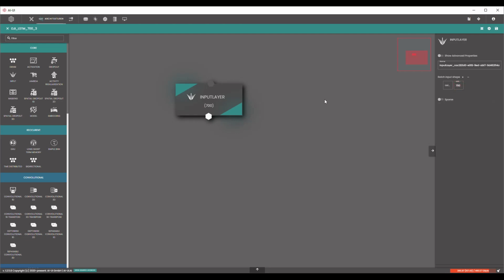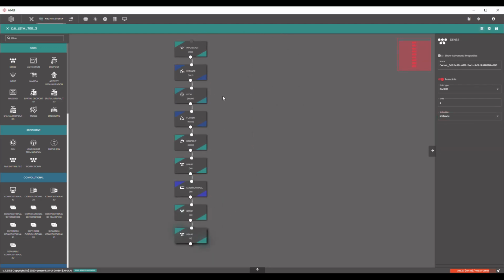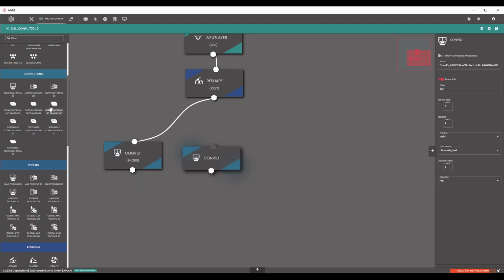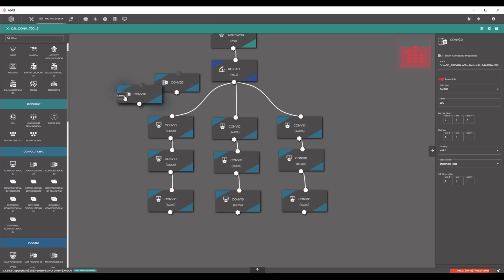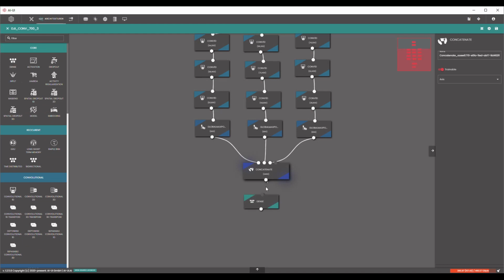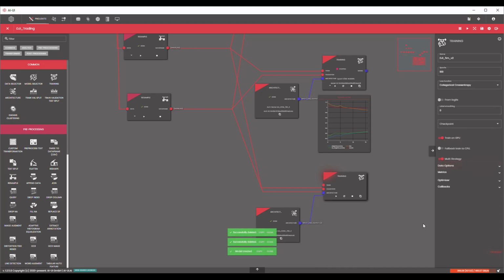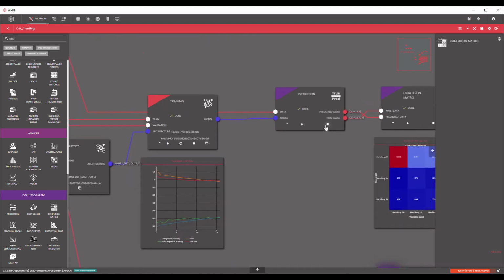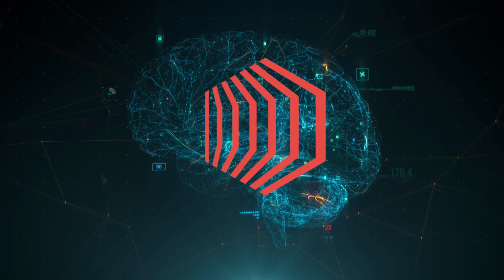MT4 AI for Stock Market Trading - Part 03 - AI Architectures [ENG]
In the 3rd part of the trading series, we show you different approaches of artificial neural networks, how to create, train and evaluate on them.

- MT4 Files
- Project File
- Historical data for MT4 import
- Integration Flow as well as a postman collection for testing (see video 04 Deployment)
- Different AI Models
- Postman Collection for testing

MT4: Just google it, there are tons of different brokers